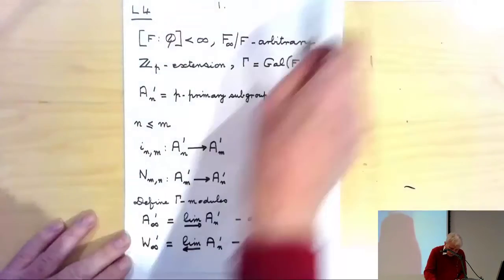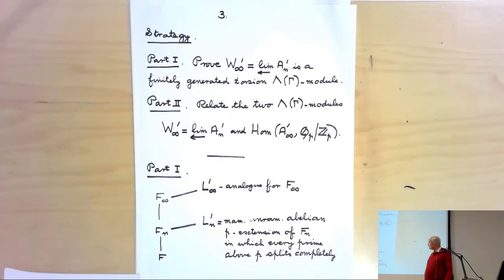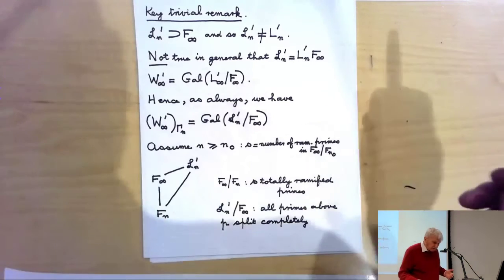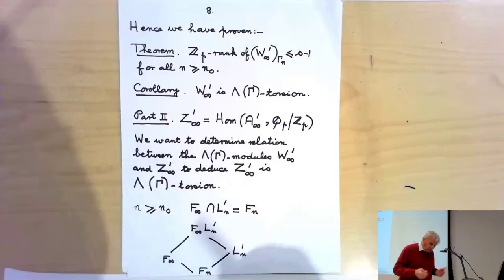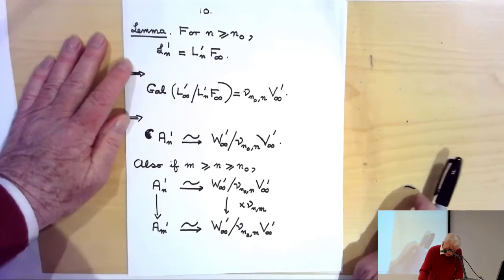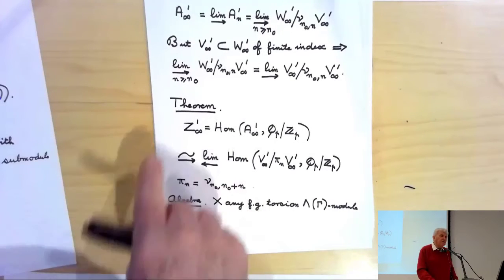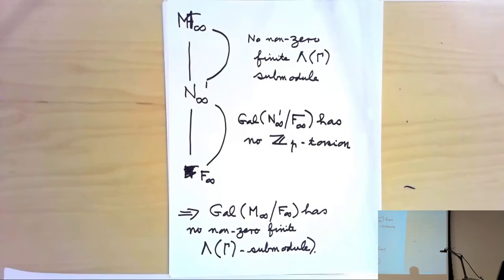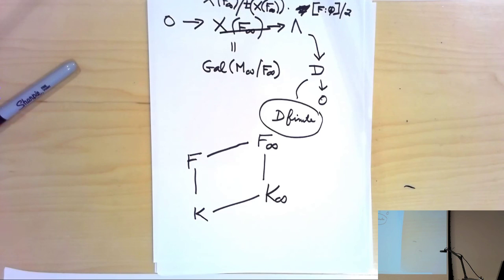Classical algebraic Iwasawa theory (John Coates) 4-4